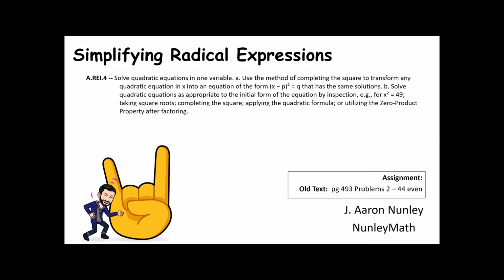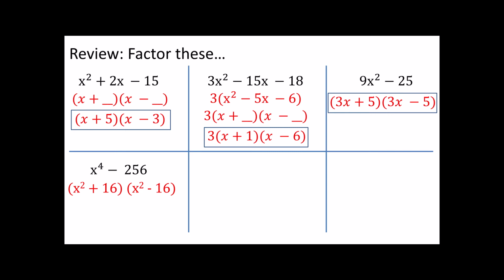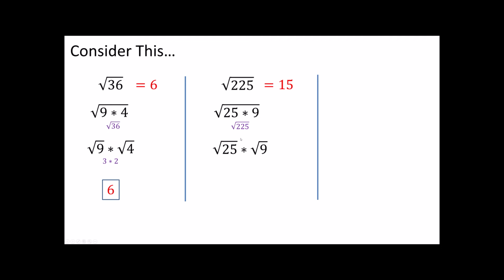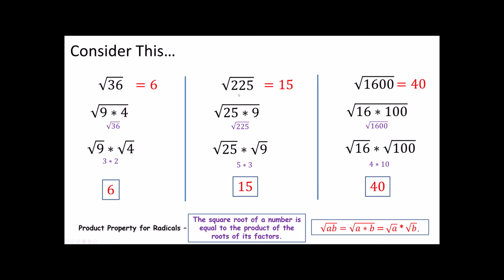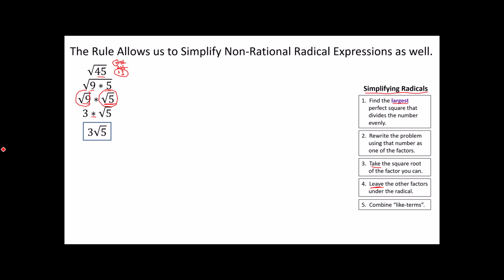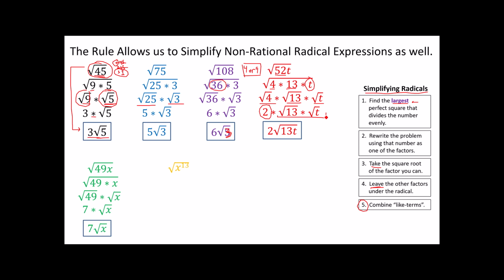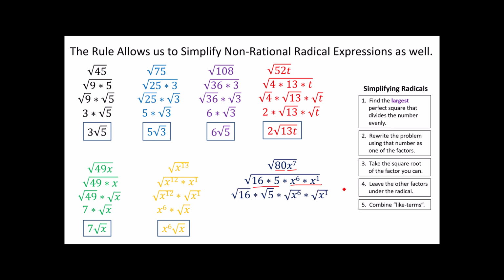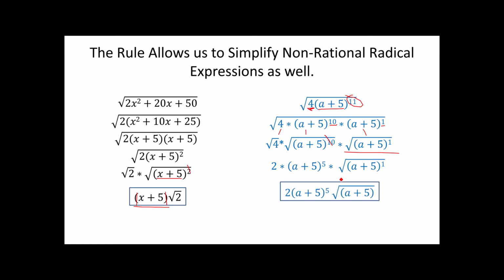Algebra I -- Lesson 73 -- Simplifying Radical Expressions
We examine how the Product Property for Radicals allows us to write radical expressions into forms that are easier to work with. simplest form. We also apply this to radicals with polynomials in the radicand.